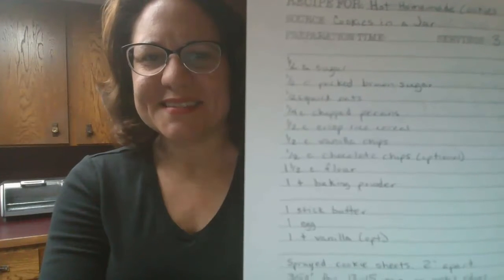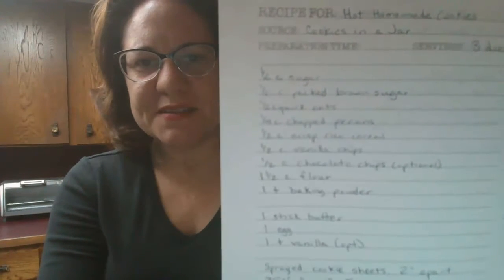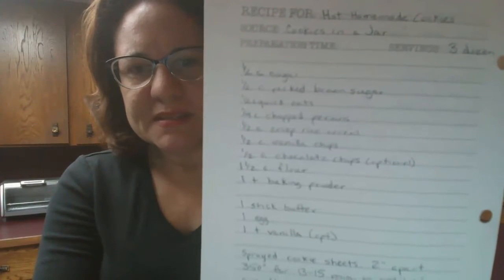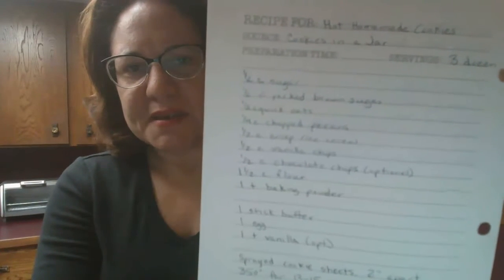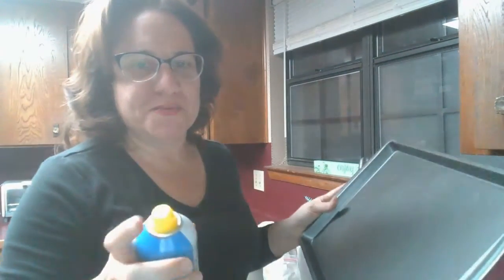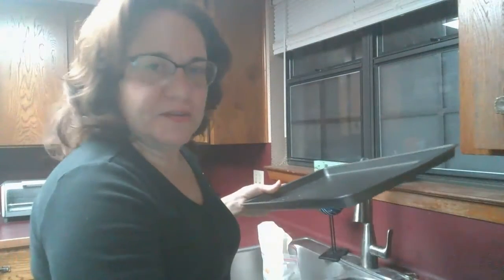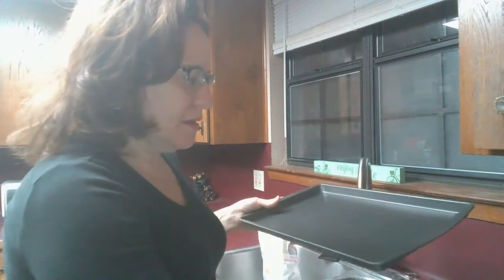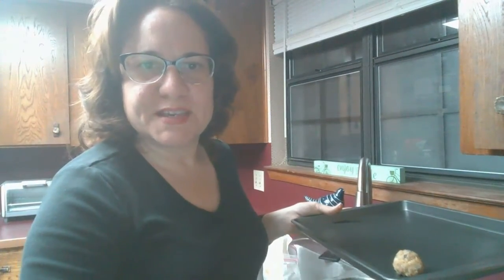Baking Cookies/Using Fractions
Hot Homemade Cookies

1/2 cup white sugar
1/2 cup brown sugar
1/2 cup quick oats
1/4 cup chopped pecans (optional)
1/2 cup crispy rice cereal
1/2 cup vanilla chips
1/2 cup chocolate chips (optional)
1 1/2 cups flour
1 teaspoon baking powder
1 stick of butter
1 egg
1 teaspoon vanilla extract (optional)

Preheat oven to 350 degrees.  Put 1 stick of butter,  1 egg, & optional 1 teaspoon of vanilla into a large bowl & blend together.  Stir in dry ingredients.  Form into balls & bake for 12-15 minutes (or until light brown around the edges).